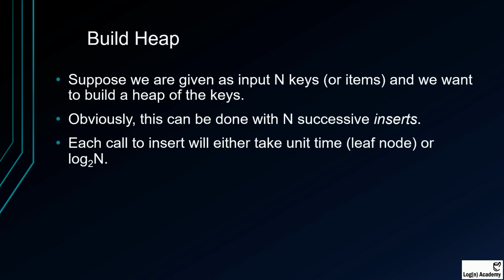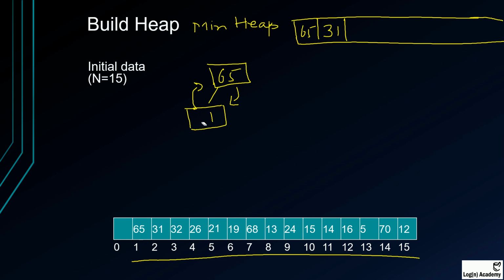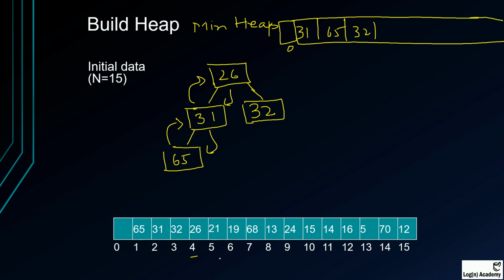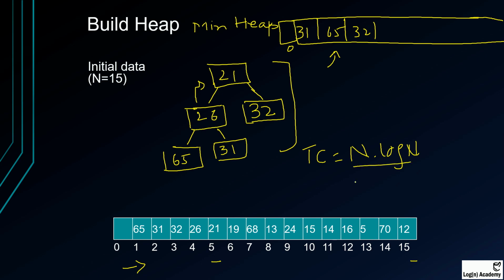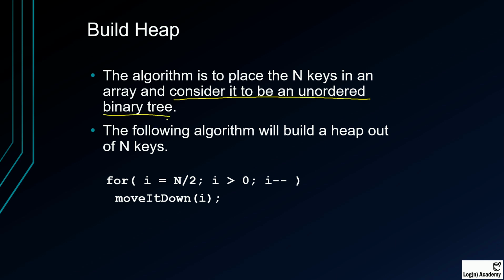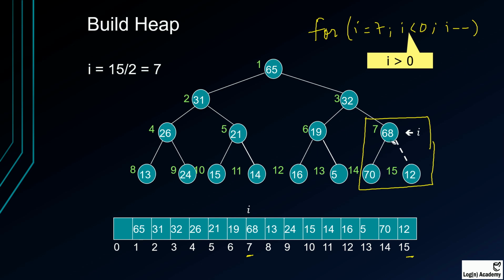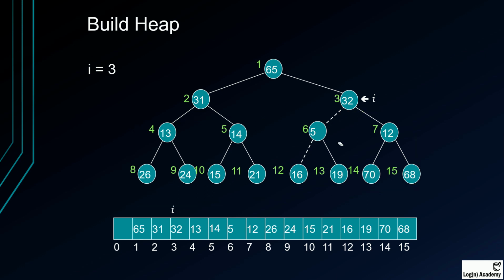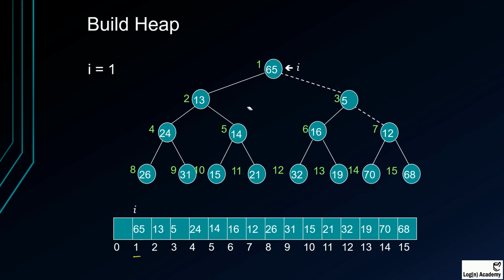Build Heap Using Sample Data - Step by Step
Build Heap using Sample Data.

Course Topics
Binary Trees, Binary Search Trees, Tree Traversal, Morris Traversal, Threaded Binary Trees, AVL Trees, Huffman Encoding, Heap Data Structure, Disjoint Set